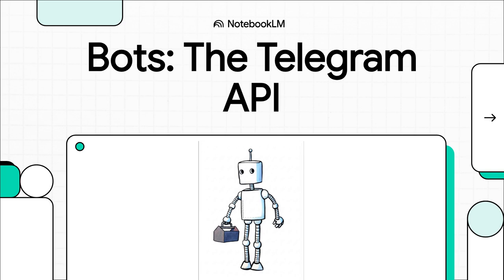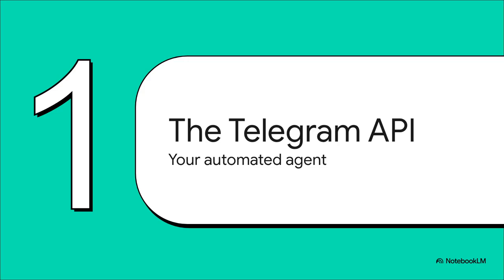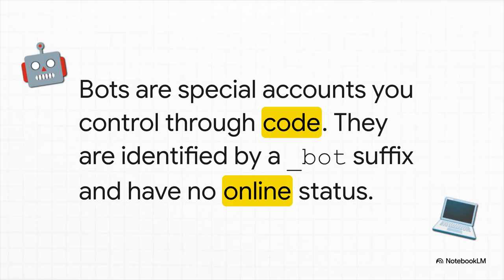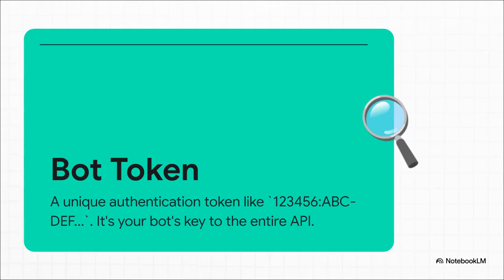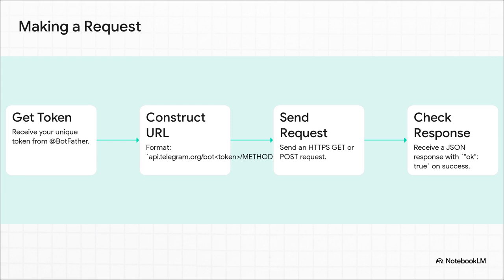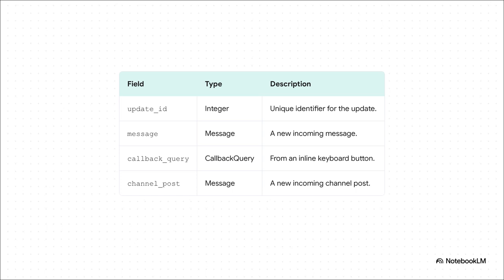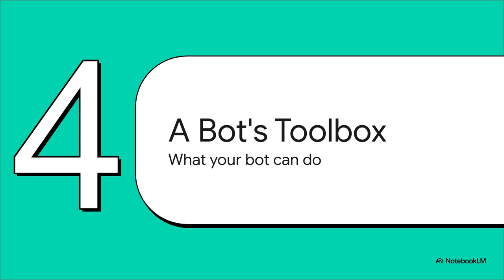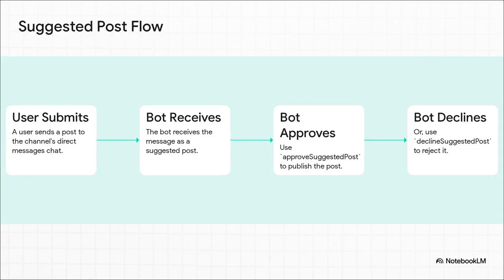🤖 Bots in Telegram: who they are, how they work, and why they are needed.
In this video, we will explain in simple terms how the Telegram Bot API works, how bots are created in Telegram, and what they can do.
If you want to understand how Telegram bots work, how they communicate with users, and why Telegram has become a platform for smart mini-apps, this video is for you.